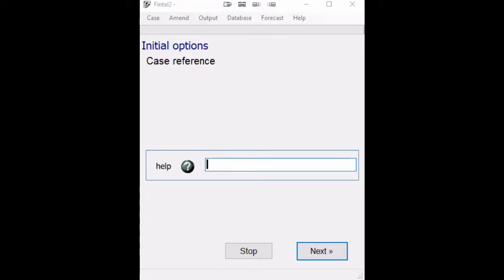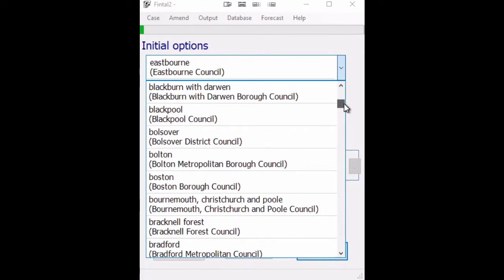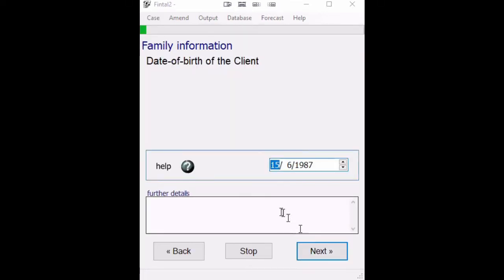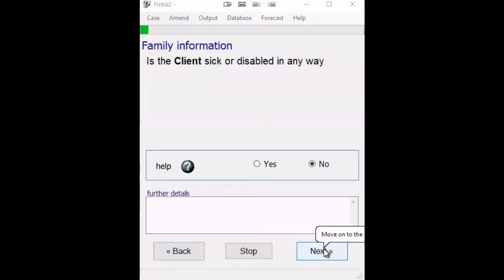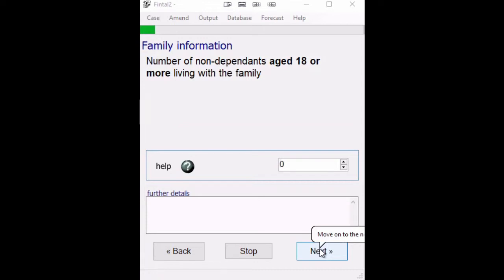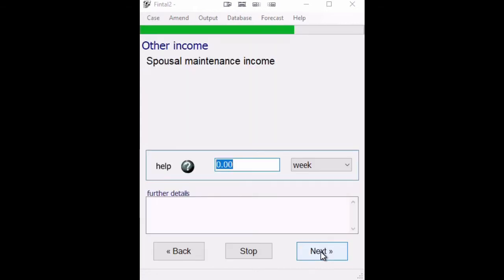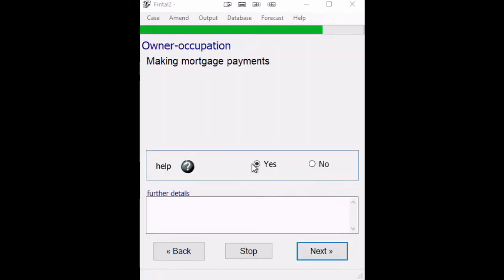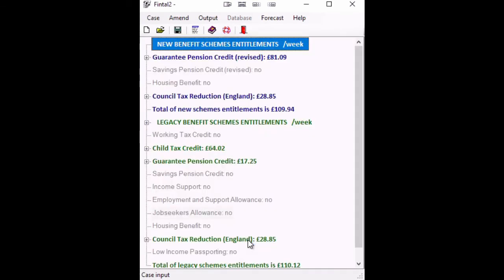Fintal Entering the details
The input section of Fintal.  How the input process of the intelligent dialogue guides you to only enter the necessary items.